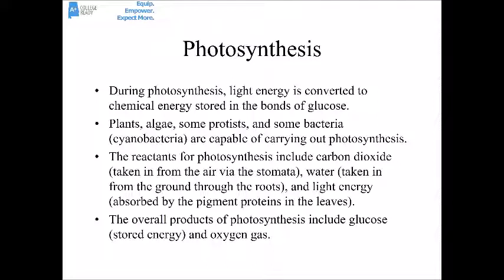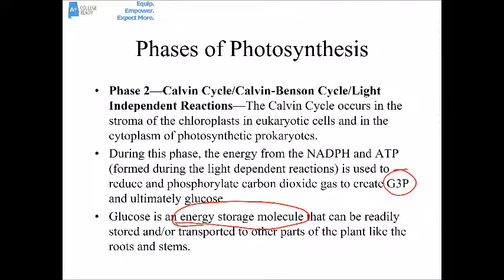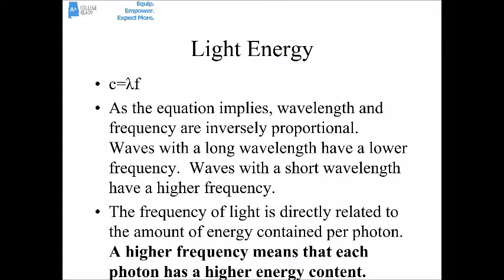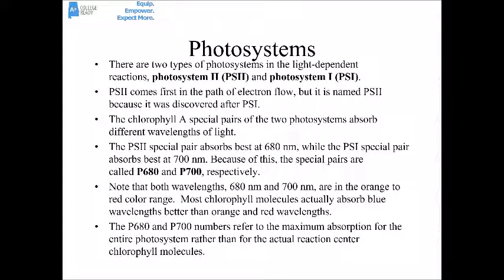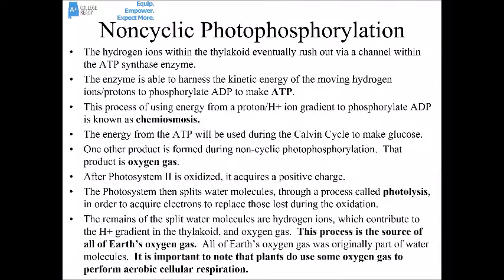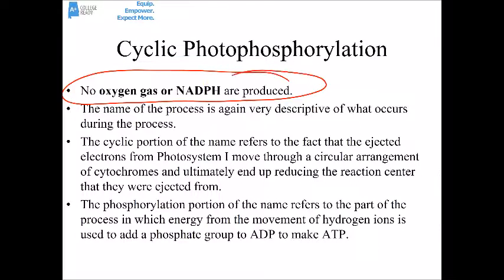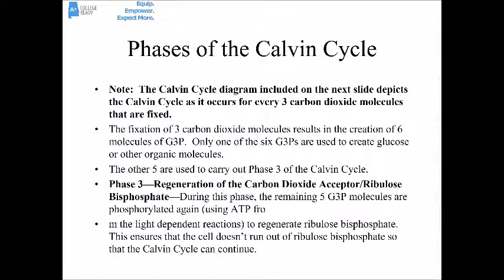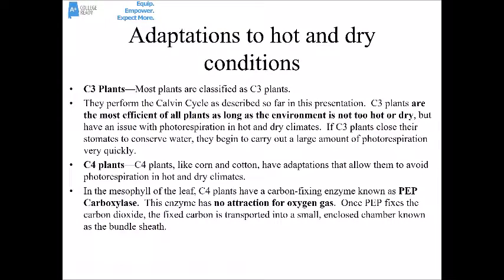AP Biology Photosynthesis